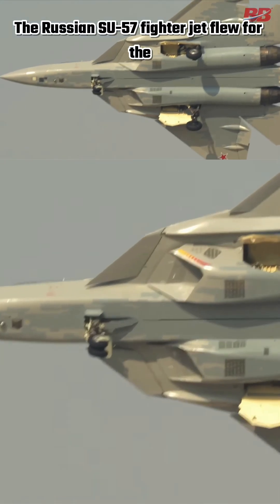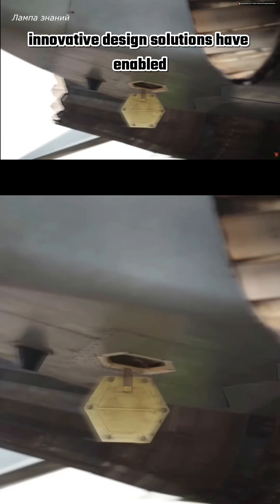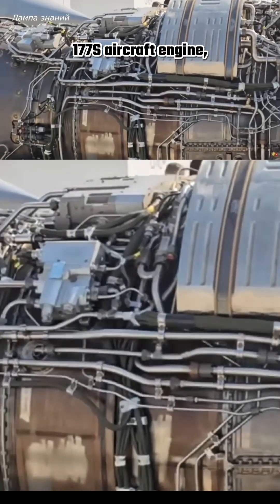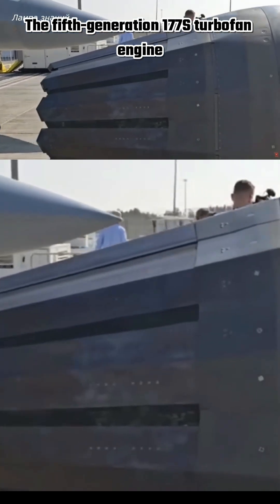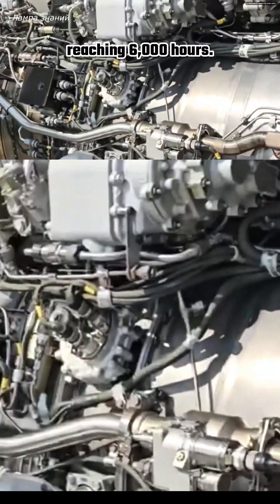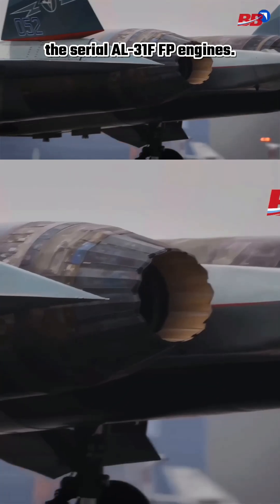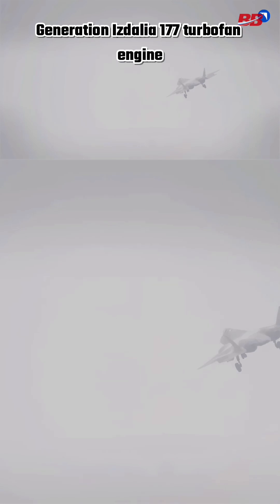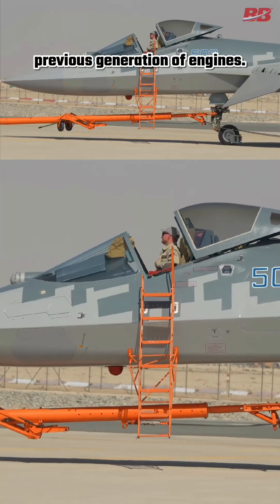Russian SU-57 Flight Testing New Engines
Posted Jan.2 ,2026
The Russian Su-57 fighter jet flew for the first time with the fifth-generation "Izdelie 177" engine. Cutting-edge technologies, materials, and innovative design solutions have enabled the creation of an engine with significantly improved performance compared to previous-generation power plants.